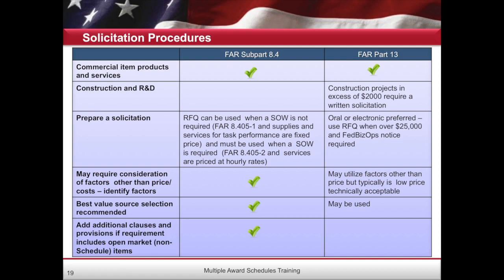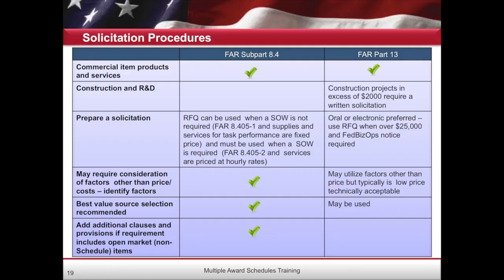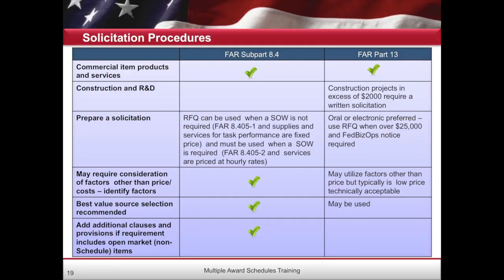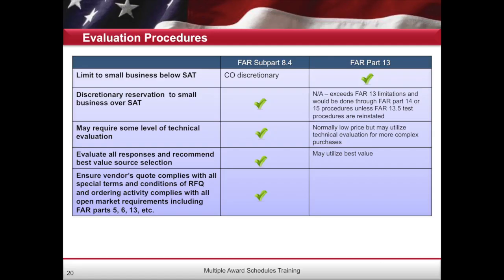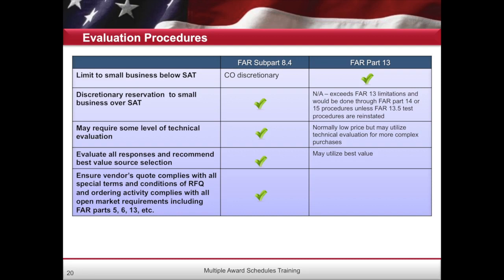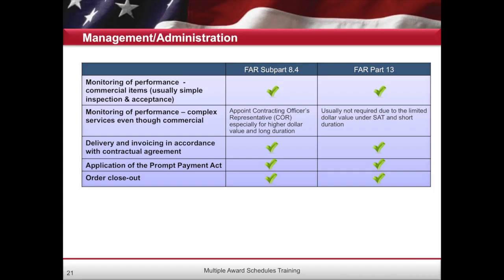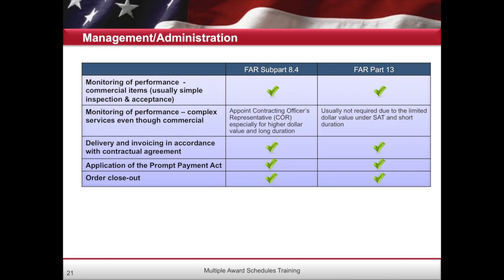Expo 2012: Schedules Vs. Open Market (9 of 11)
Expo 2012:  GSA Schedules Vs. Open Market with Tommy Benton